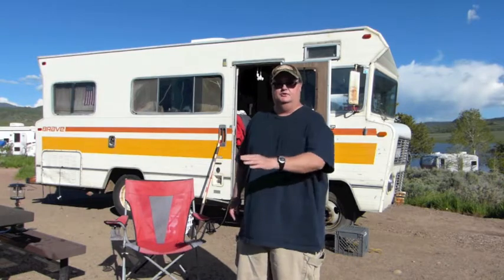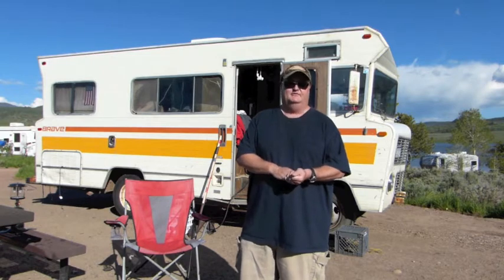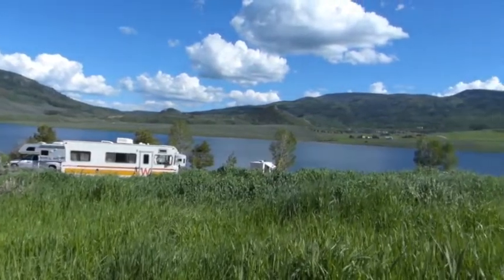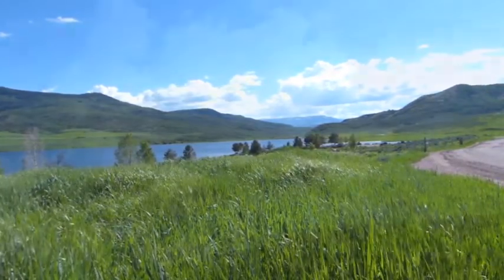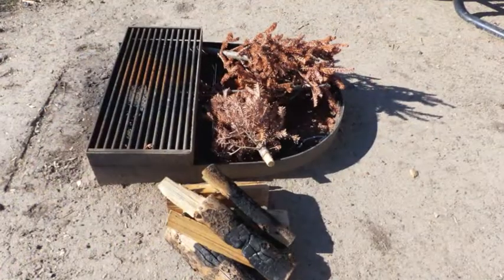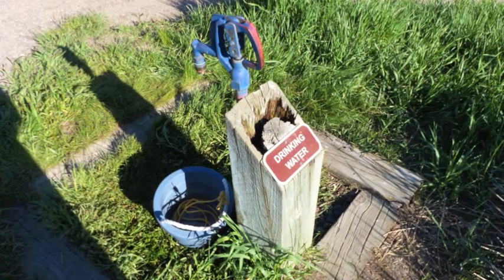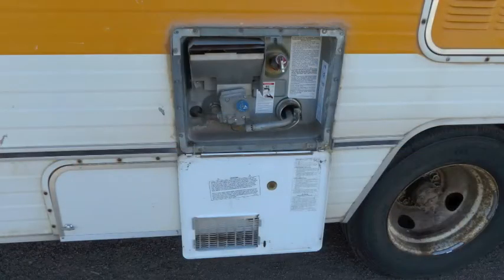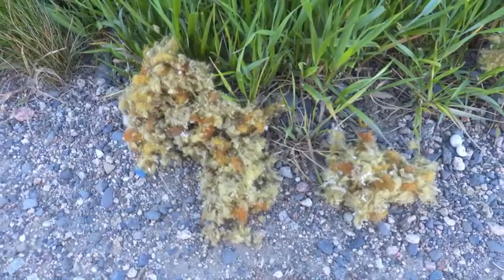RV High Altitude: Episode 1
This is an RV travel series that takes place in the High Rocky Mountains. Jason takes his classic Winnebago and finds the most remote and high altitude spots and camps there. Each episode takes place at a different location. See Jason and his Winnebago explore the natural splendor of the Colorado Rockies.